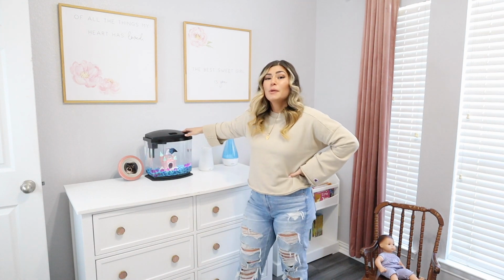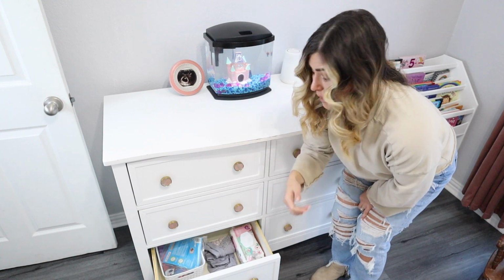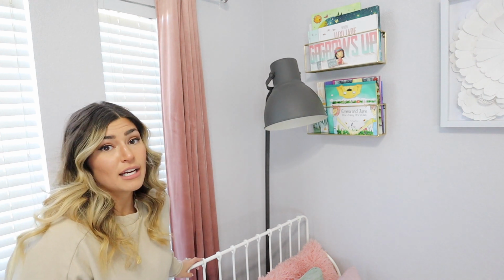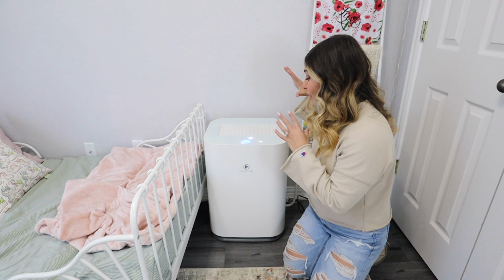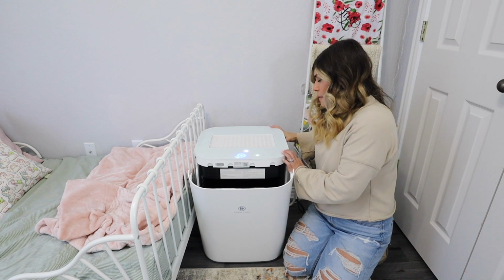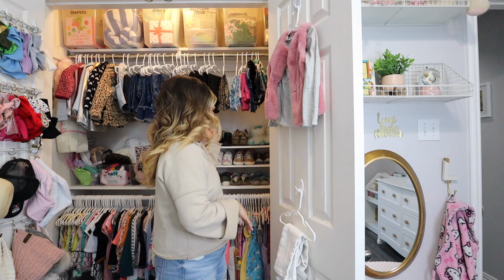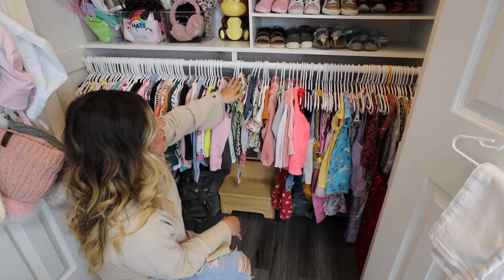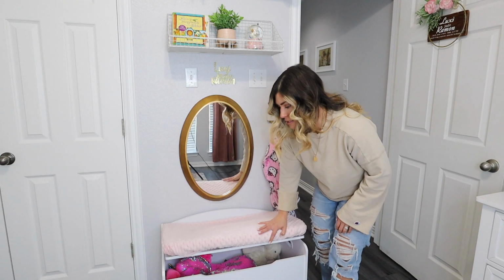Luxi's Room Tour | Toddler Room Tour and Organization 2022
*MEDIFY AIR*
$15 off with code MAMATRIED

*Keep scrolling for more links!*

Welcome back to Mama Tried!
I'm finally sharing Luxi's room tour!
In this video I go over how I organize Luxi's dresser and closet, some products I've used with her since she was a baby, reviewing the IKEA minnen bed, sharing some helpful tips and tricks with organization, routines, and more!

This really helps support me and my family, as I am a real person with big goals and dreams and I hope you'll help me get there! 💋

✨ Ways you can help me grow my channel ✨
- Make one of these recipes and tag me on Instagram

Your support means so much to me, and I couldn't do any of this without you. so THANK YOU!! 🤍🤍

TIMESTAMPS:
What this video is about 00:00 - 01:07
Must have products I keep on Luxi's dresser 01:07 - 3:35
Inside the dresser & organization ideas 3:35 - 5:47
Book organization 5:47 - 6:57
Curtains 6:57 - 7:29
More book organization 7:29 - 7:49
Lamp & bedtime routine tips 7:49 - 8:31
Adjustable toddler bed review 8:31 - 11:02
Medify Air Purifier 11:02 - 15:30
Baby monitor 15:30 - 16:06
Closet tour & organization 16:06 - 22:10
Decor, mirror, and stuffed animal storage 22:10 - 24:01
Outtro: 24:01 - 24:57

Keep watching!

SHOP THIS VIDEO:
Toddler Room Amazon List:

THINGS NOT ON AMAZON
**MEDIFY AIR PURIFIER**

Luxi's Bed:

Adjustable mattress

Duvet cover and pillowcase

(not sure if this is the same one)

Floor lamp